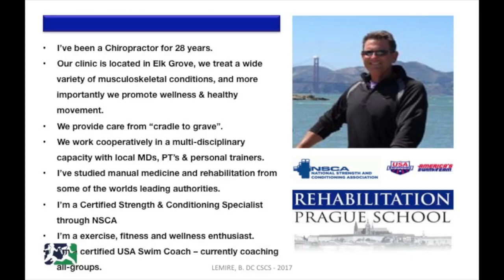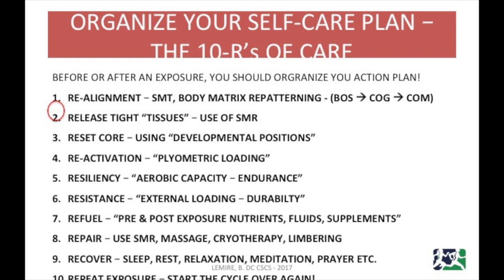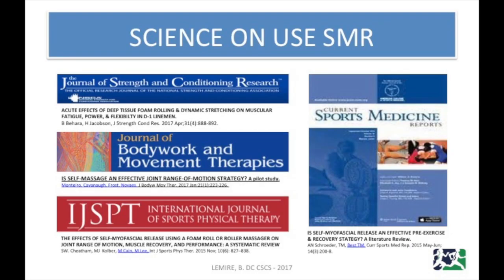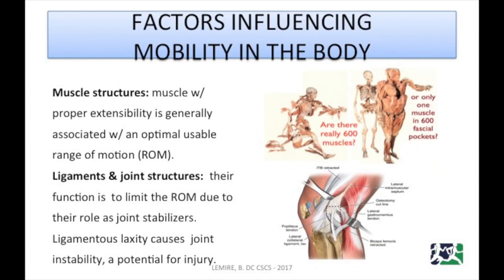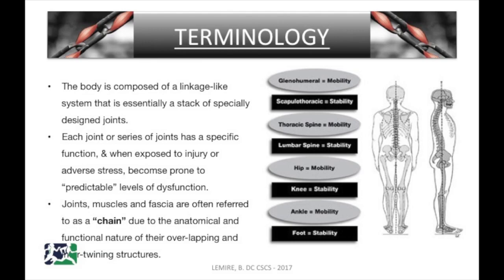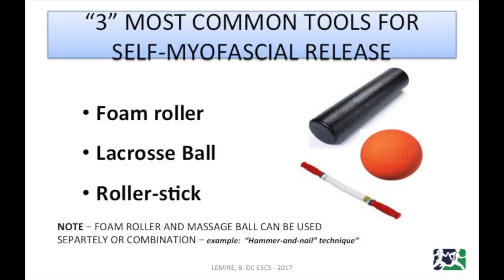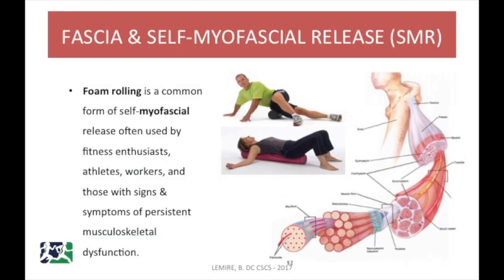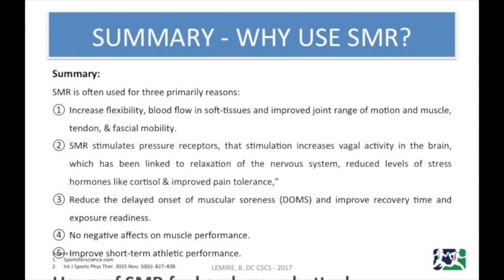CSD SMR PPT Video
Dr. Brett discusses some of the principles and methods for self-myofascial release for the promotion of health and wellbeing.